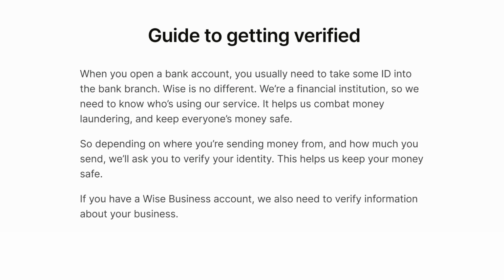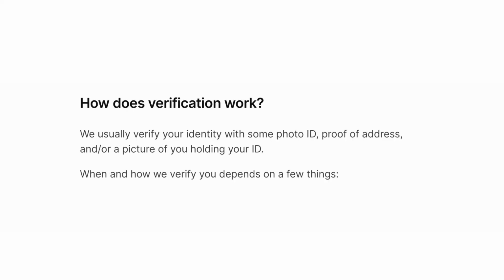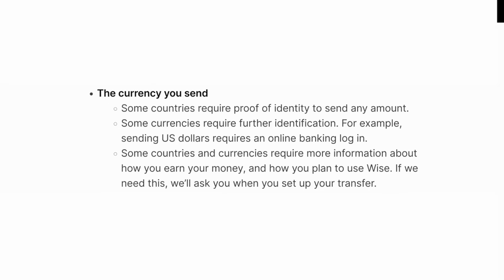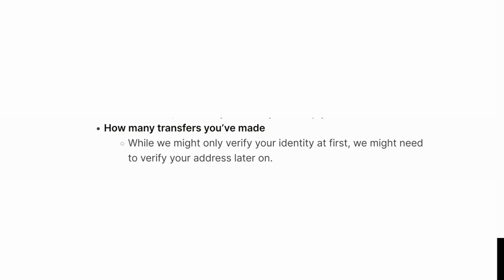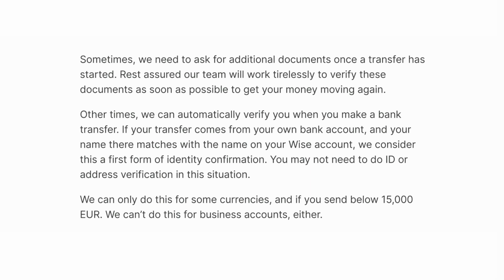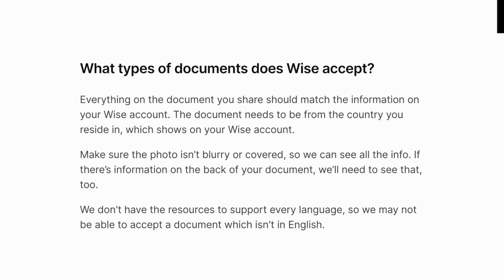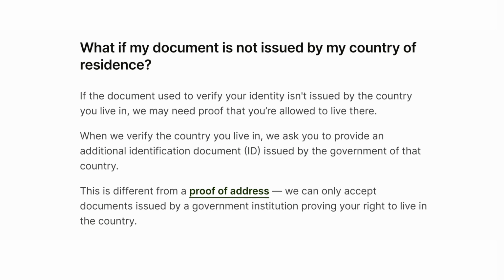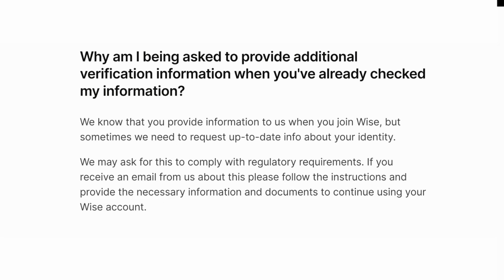How to Verify Identity on Wise (2025)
In this video, we explain how to verify your identity on Wise to secure your account and access all its features. We’ll guide you through each step, from providing personal information and uploading your ID to taking a selfie for verification.